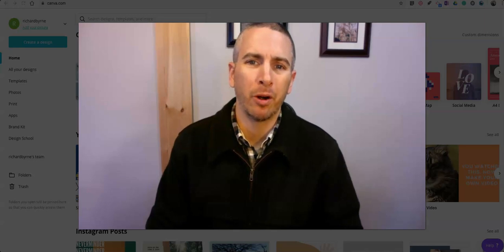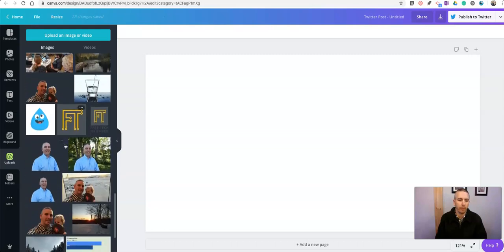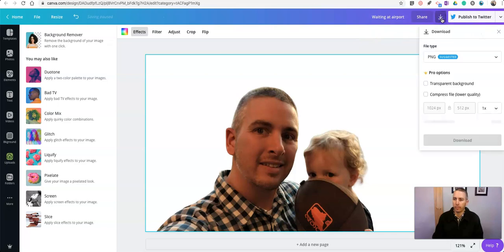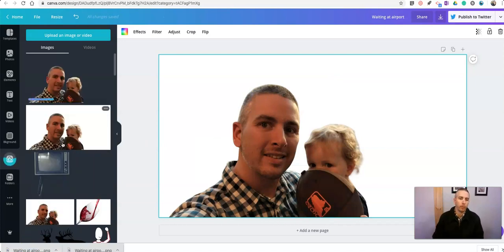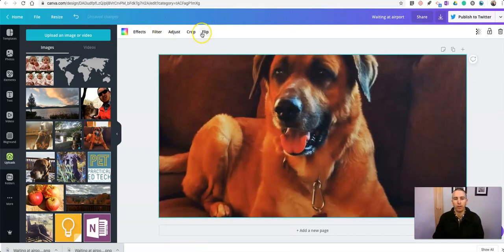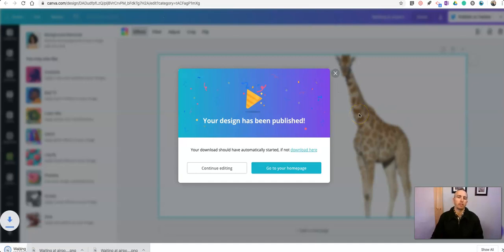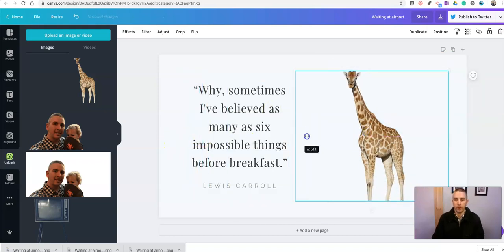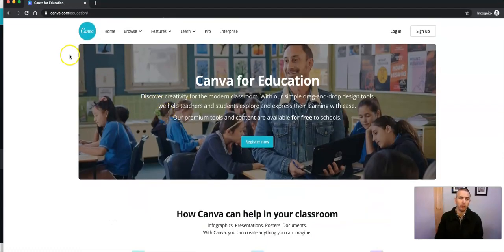How to Remove the Background from Images With Just One Click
How to remove the background from your images with just one click in Canva. Once the background is removed you can save your new image and re-use it wherever you like. This works for images that feature people, animals, and inanimate objects.